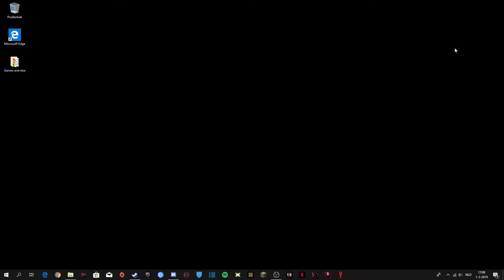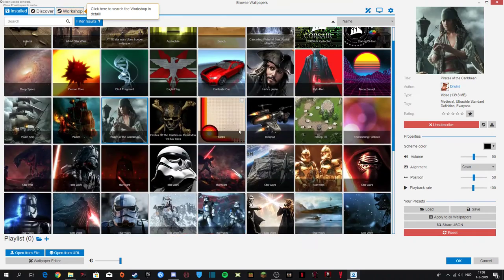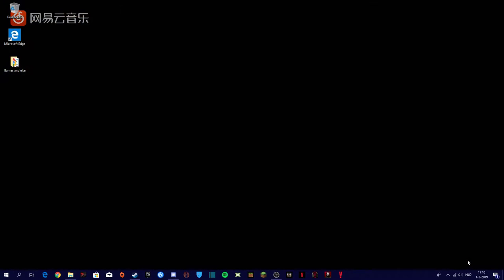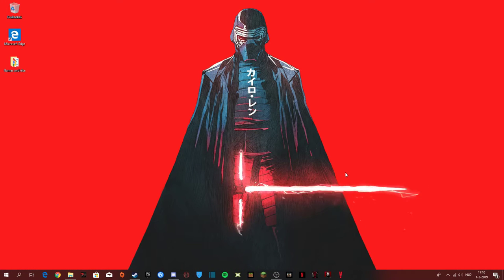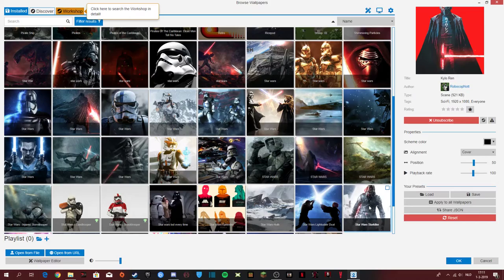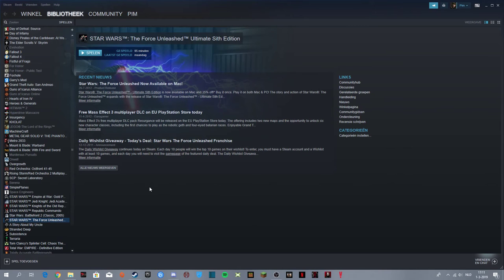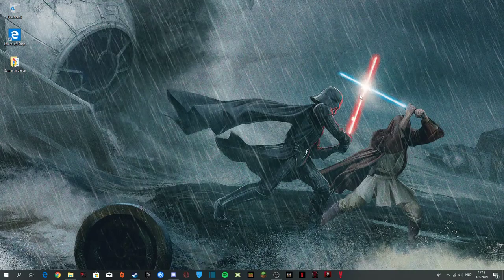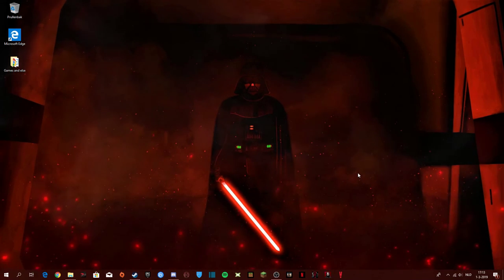You should get wallpaper engine.....